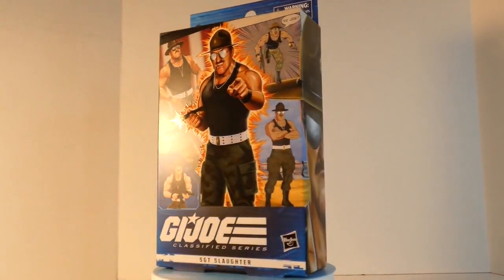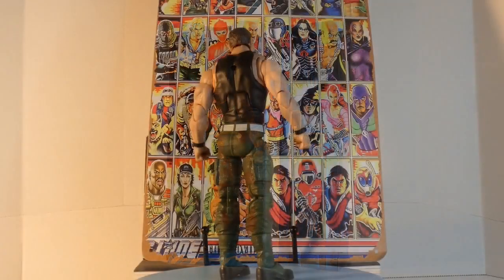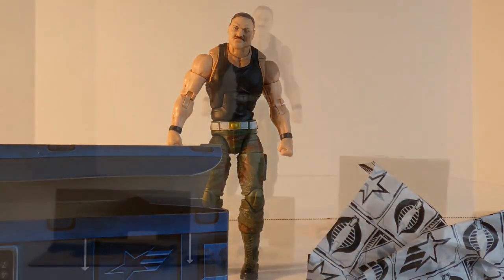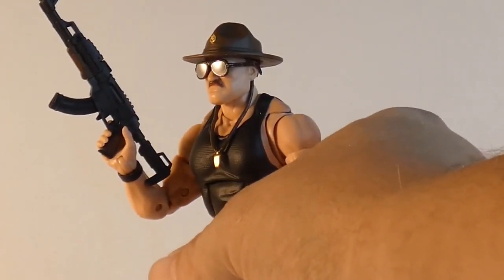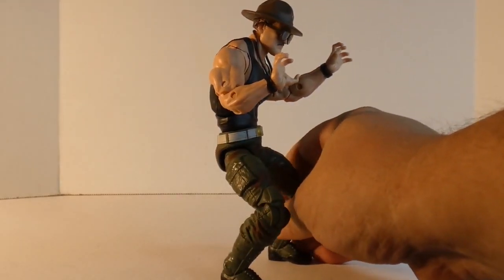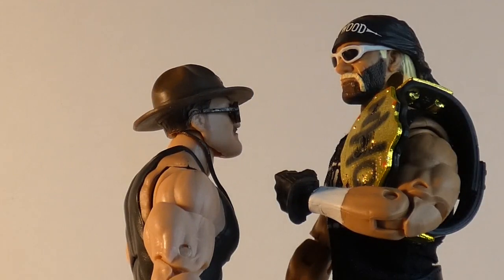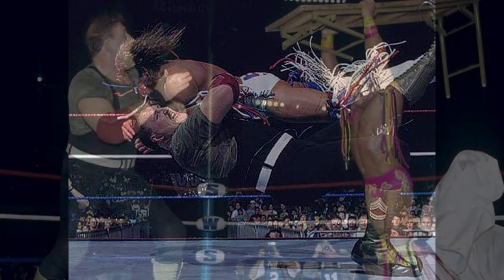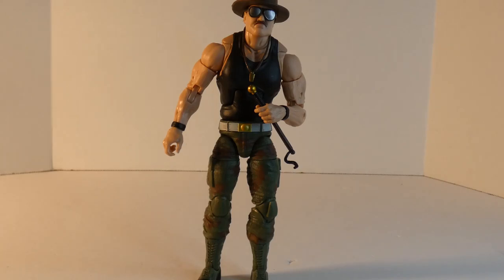GI Joe Classified Sgt. Slaughter Reviewed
review of GI Joe Classified Sgt. Slaughter

infraction: hunter
Music from Uppbeat (free for Creators!):